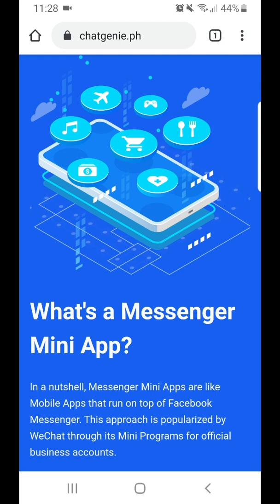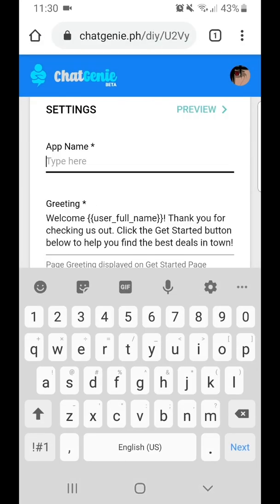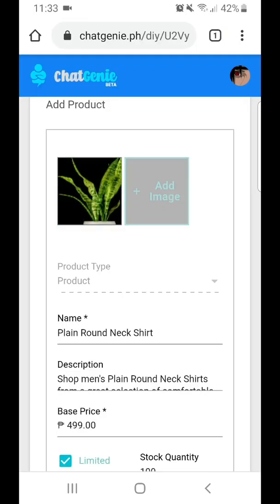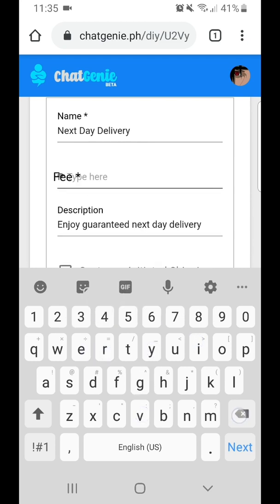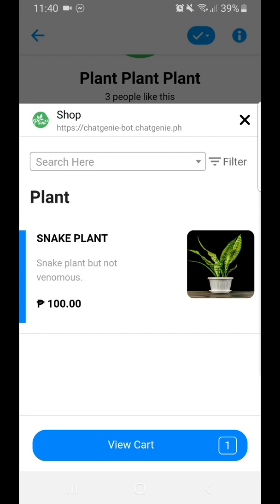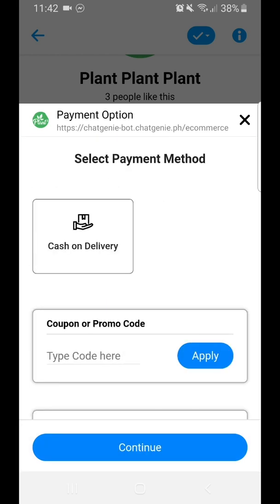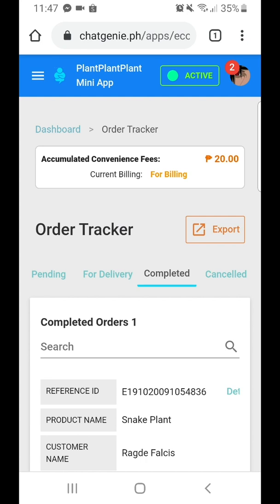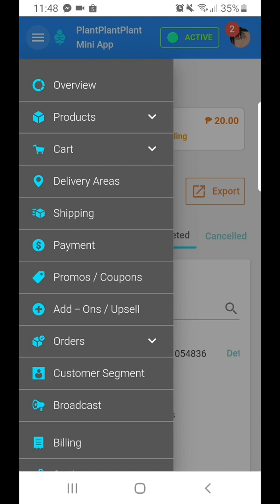How to Create a Mini App Using Mobile Phone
It's been over 4 months since I last uploaded a video tutorial about ChatGenie Mini App.

In this video, we are going to re-demonstrate how to create Mini App using your Mobile Phone.

Bonus in the video includes how to manage orders using only your Mobile Phone and a brief explanation of how accumulated convenience fees work.

Watch our for more video explain how ChatGenie Mini App CMS work on your Mobile Phone.